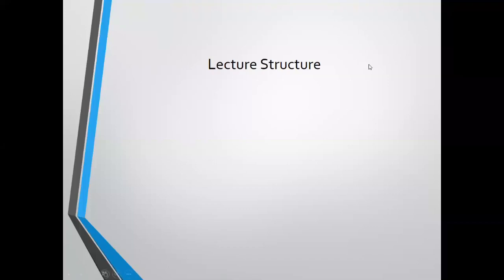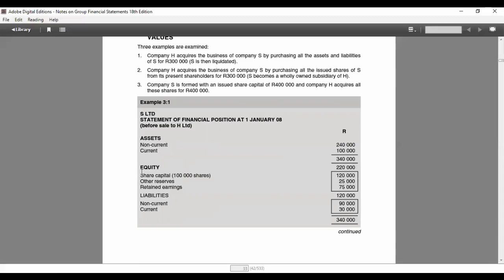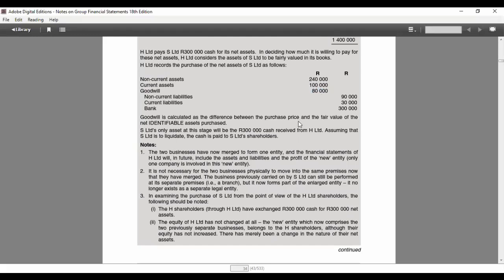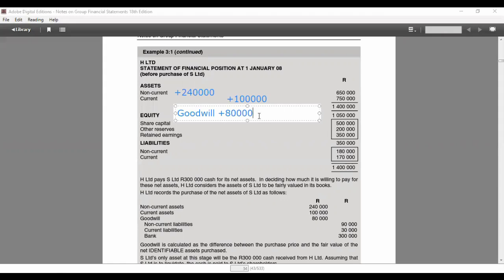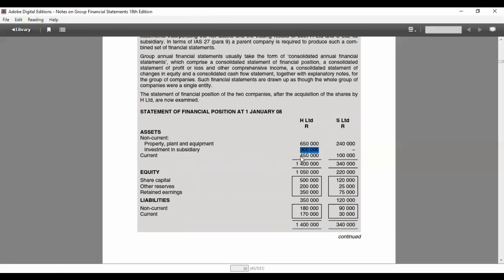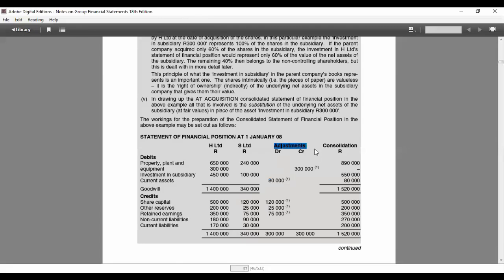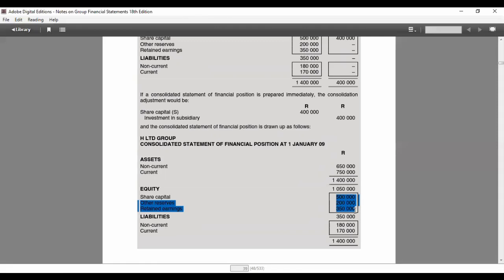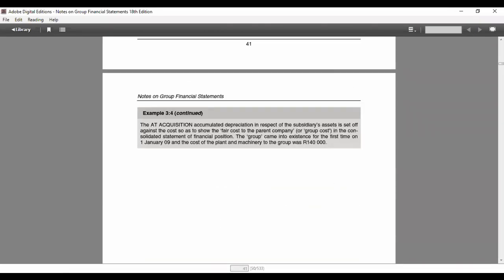Groups Ch3 edited version mp4